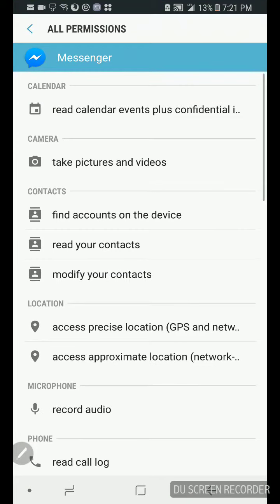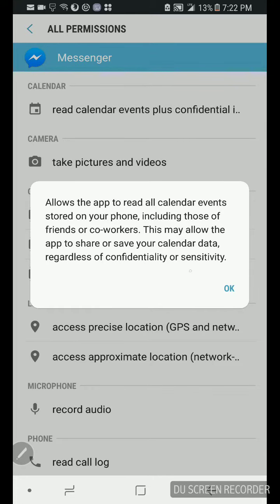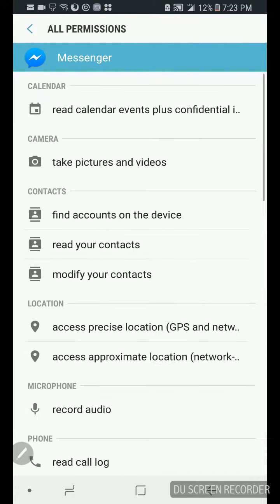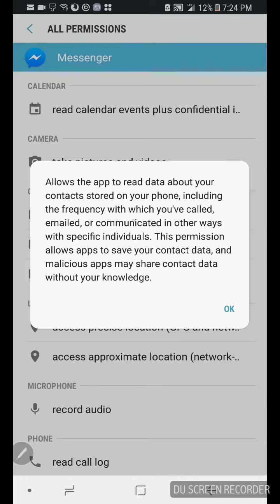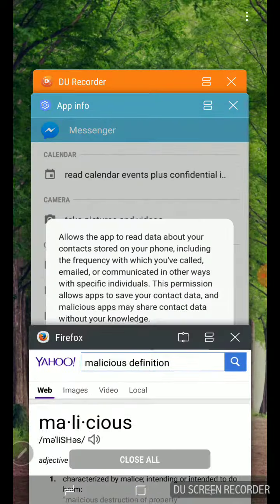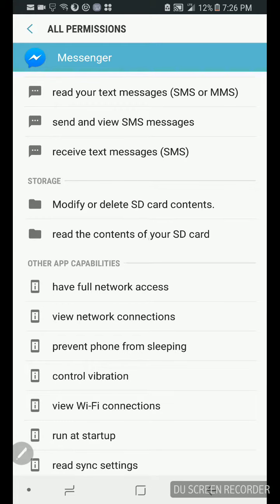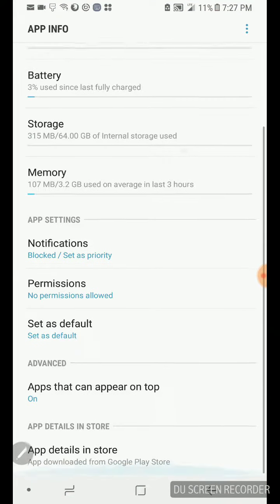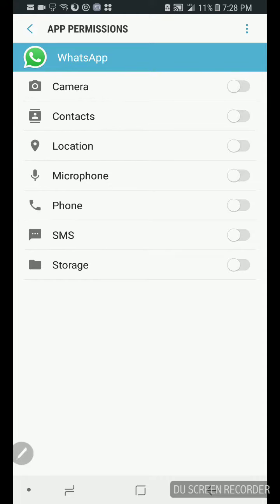MASHPACHAA PAIM (Family Time) know Who you give permission lessons. 1